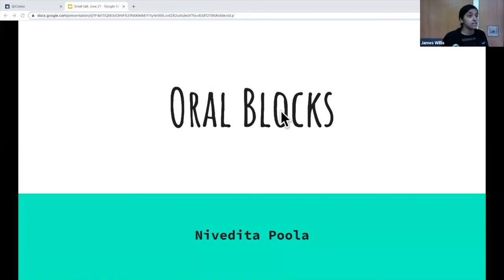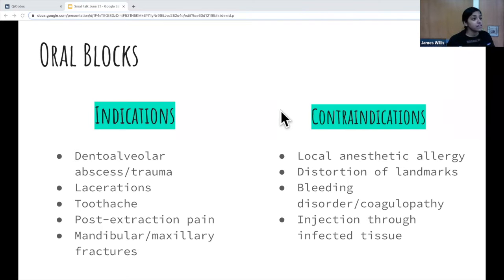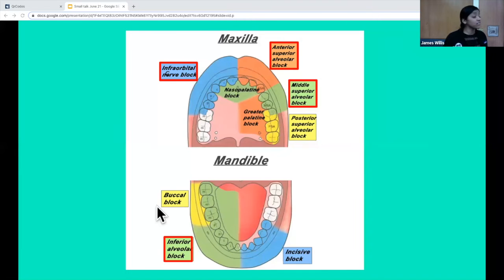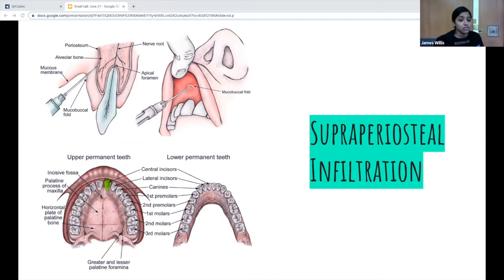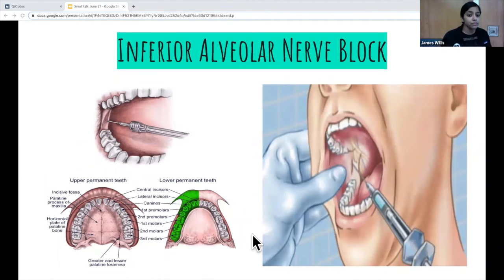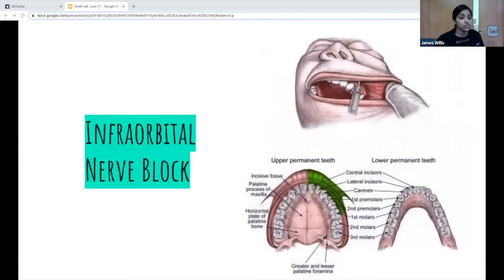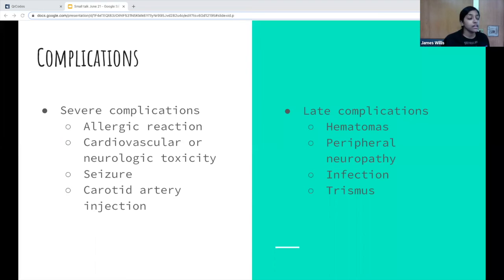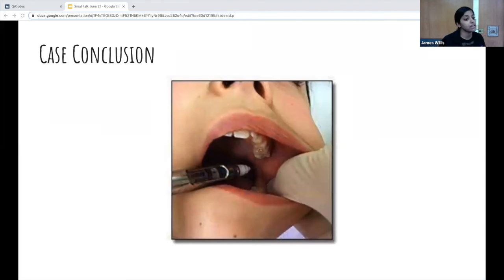Dr. Poola - Small Talks: "Oral Blocks"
Dr. Nivedita Poola
Small Talks - Oral Blocks